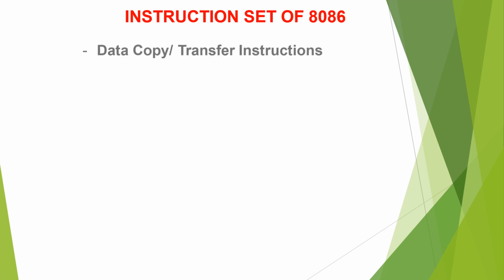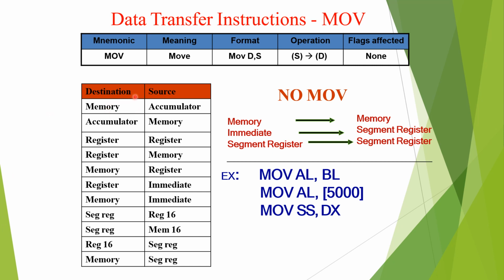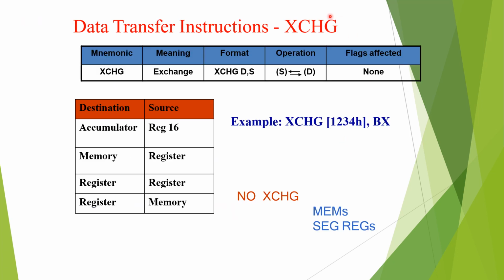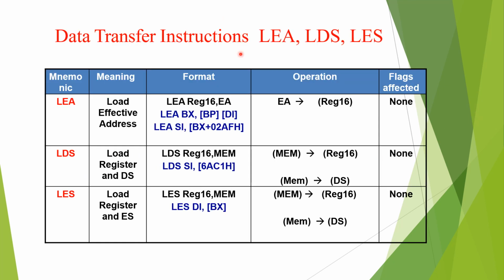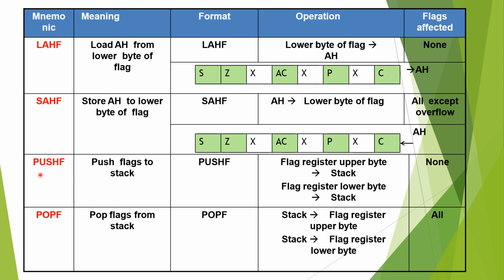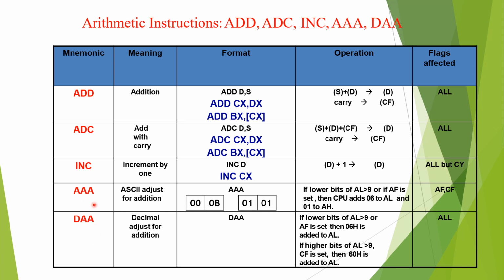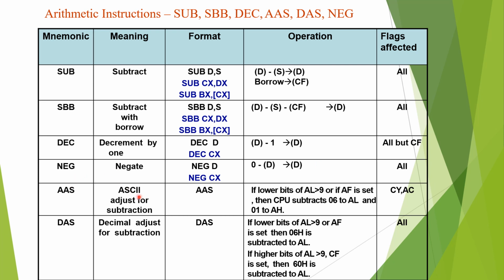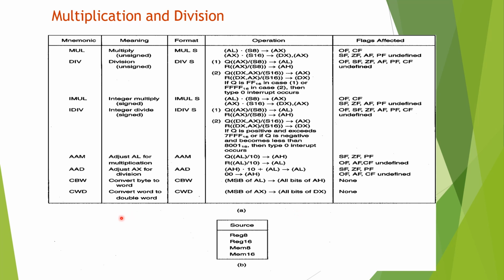MPMC unit 1 instruction set 1